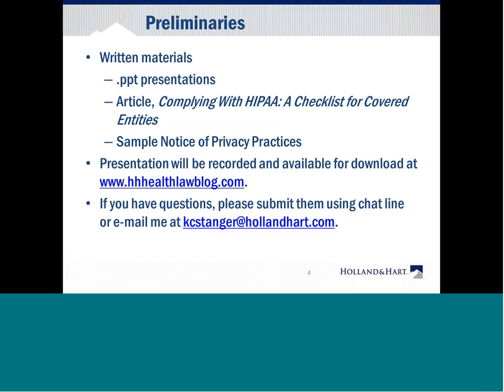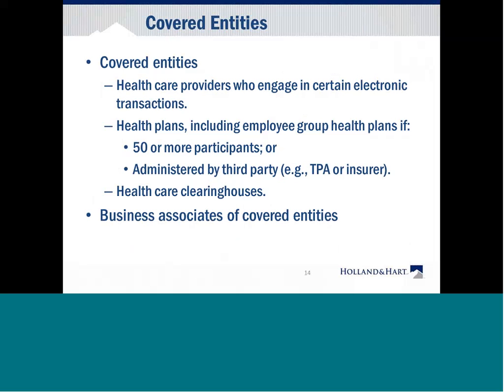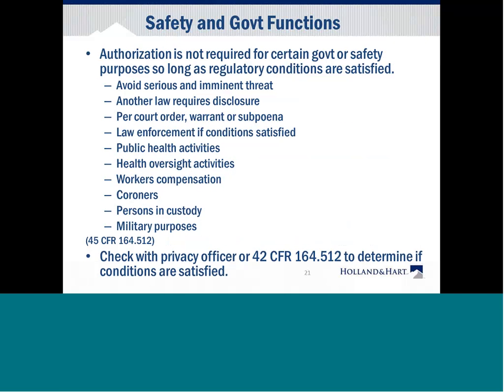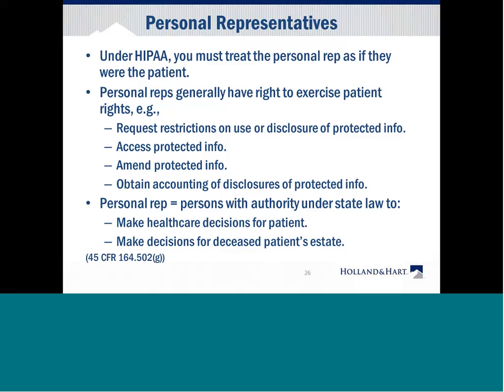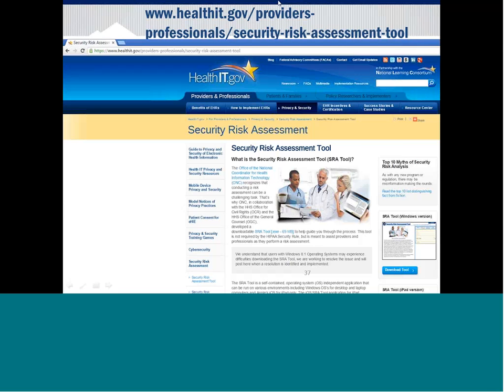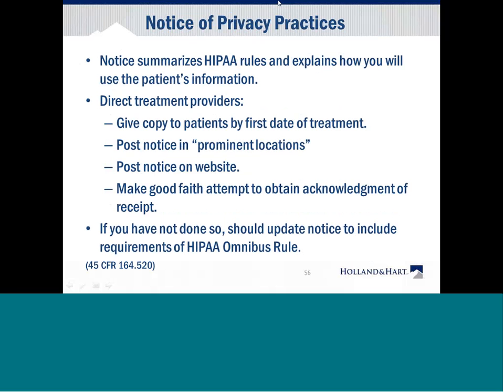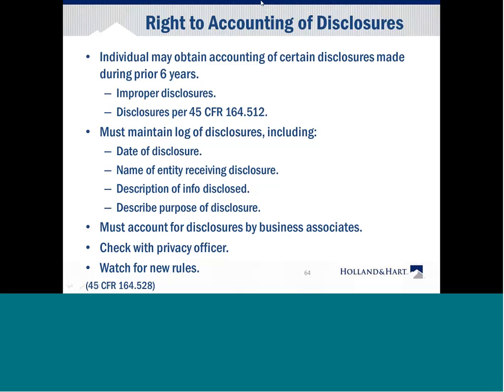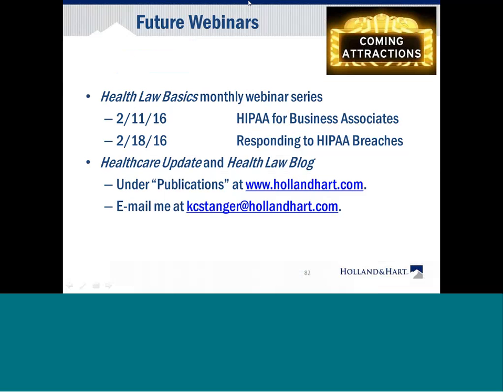HIPAA Privacy and Security Rules